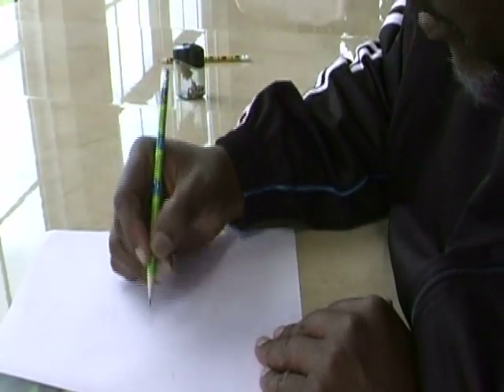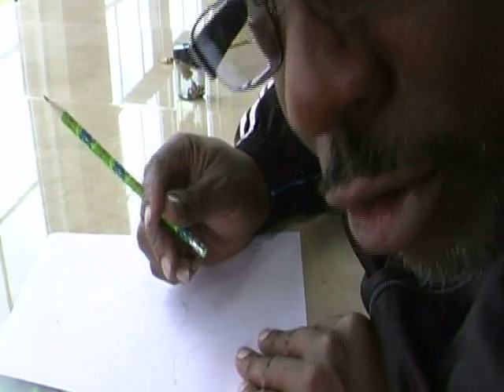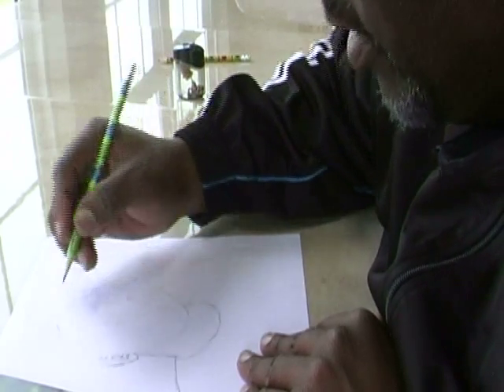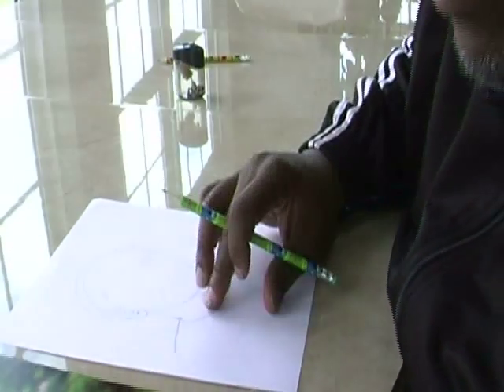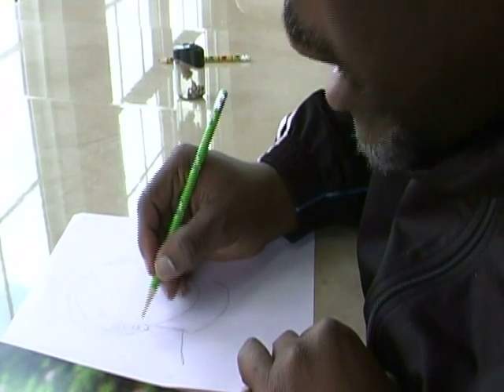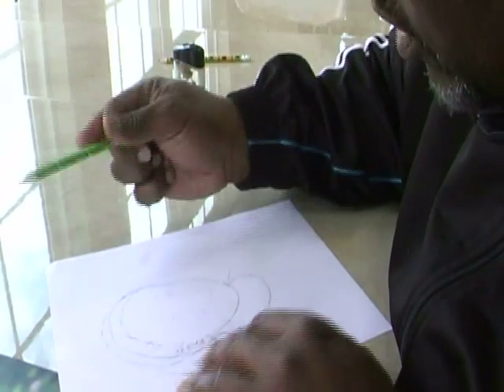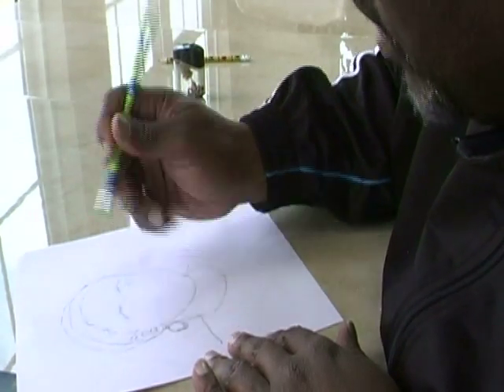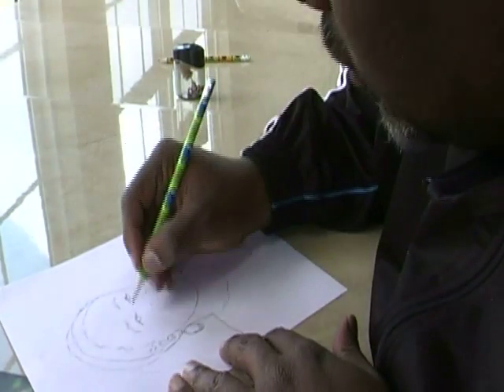Drawing Alexa.mov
Bishop Isaiah Freeman III draws a sketch of his baby girl, Alexa Trinity Freeman 10 years old.